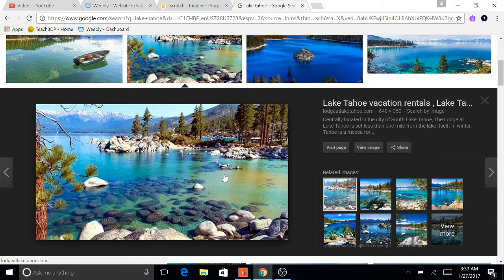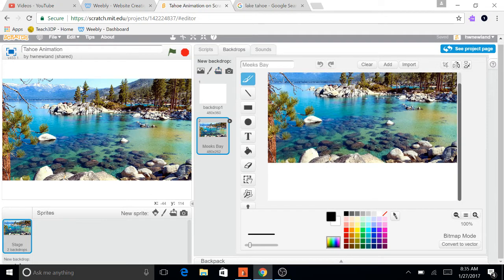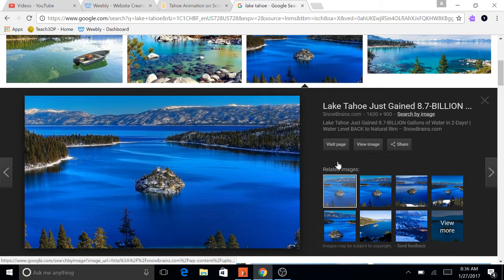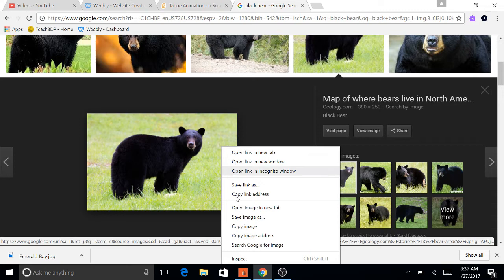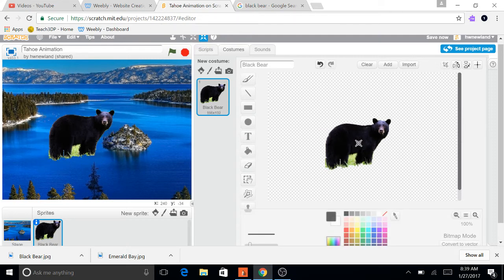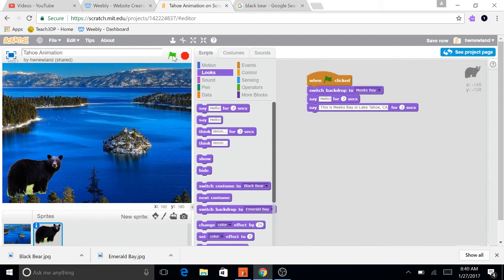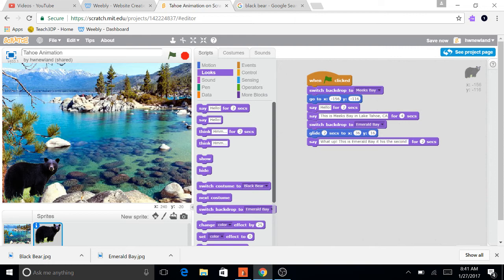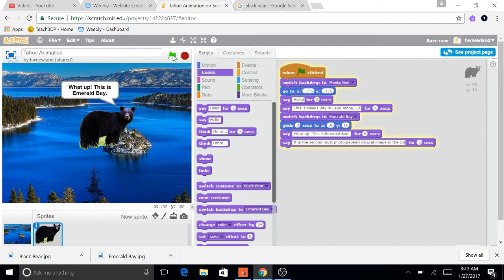Starting an Animation in Scratch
Learn how to start creating an animation in Scratch.Mit.Edu